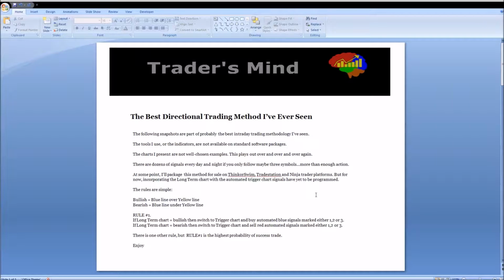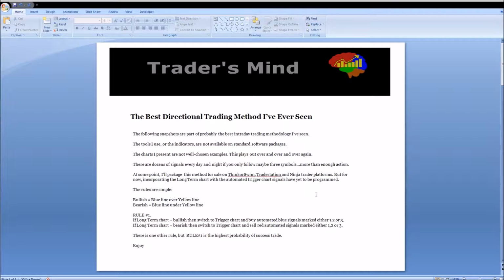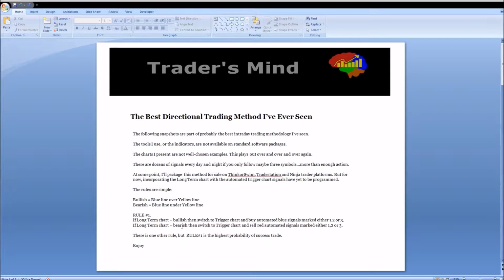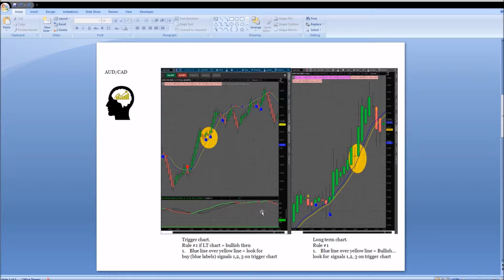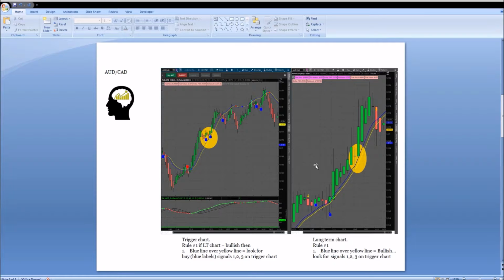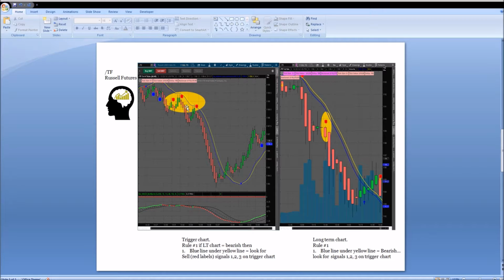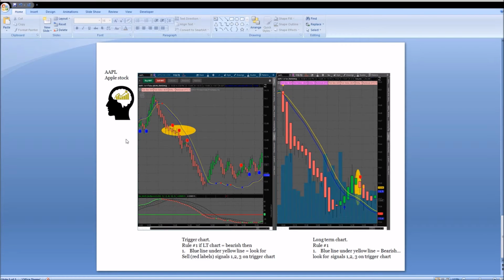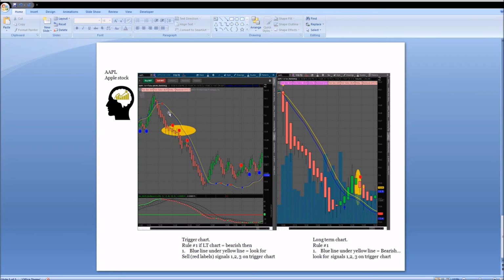Best Trading Method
This is the Best Intraday Trading Method for Stocks, Futures, and FOREX that I've Ever Seen. Here's a glimpse at the best intraday trading system I've used to date. The methodology is locked in. I just need to have the "filter" programmed in to turn this into what I hope to be a High Probability-of Success automated trading system.